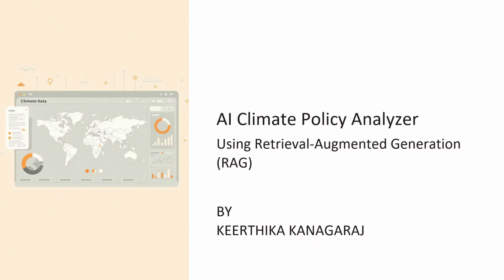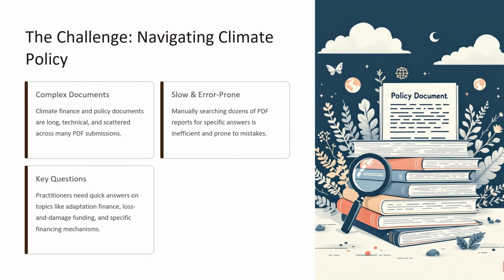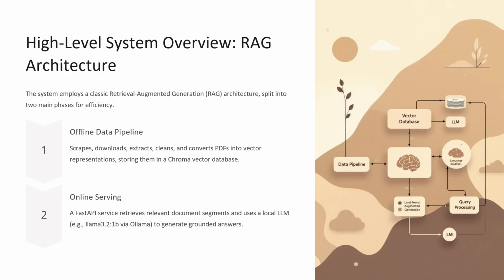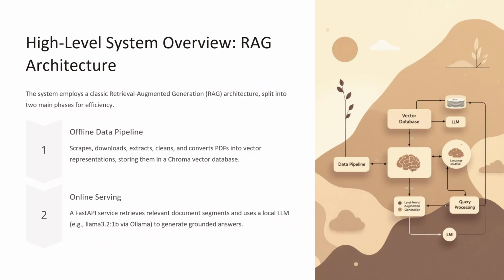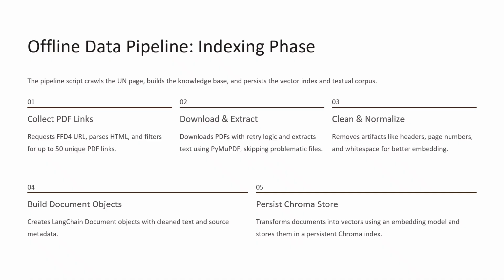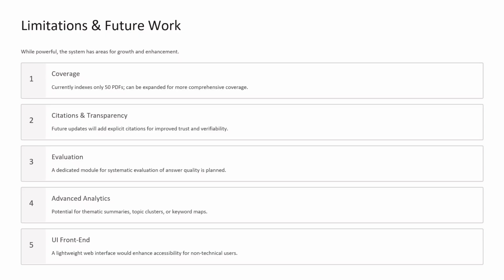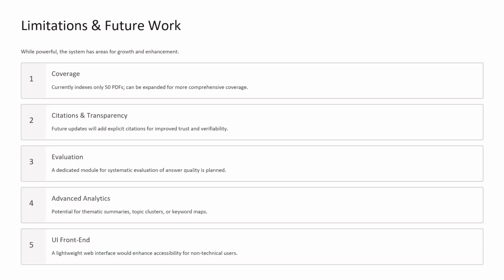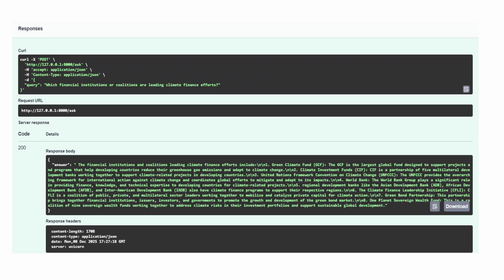AI Climate Policy Analyzer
Using Retrieval-Augmented
Generation (RAG)